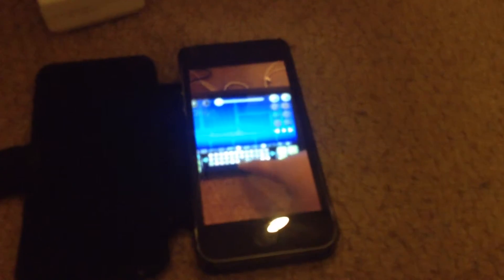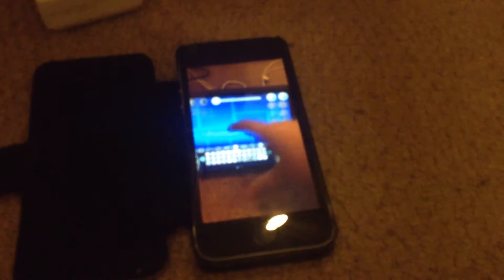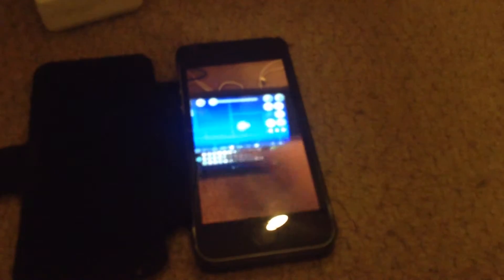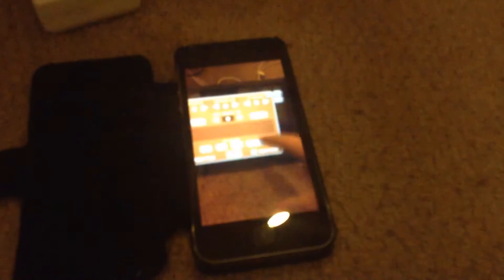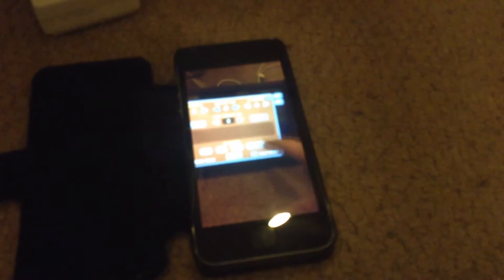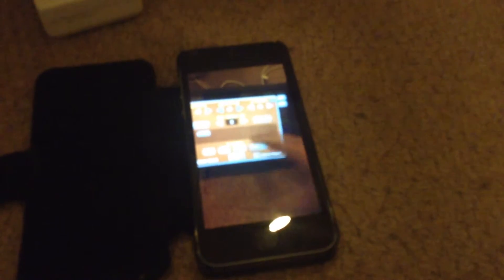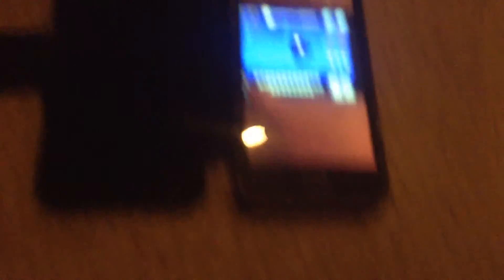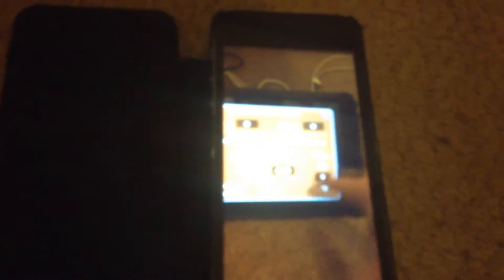Geometry a Dash editor guides- Boss enemy, block movement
In this editor guide, I tell you how to make objects move!